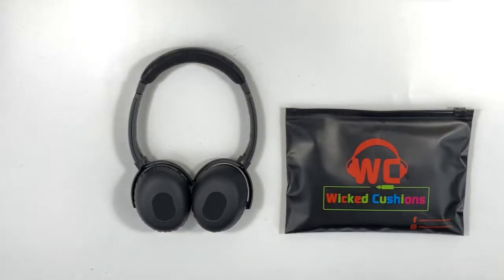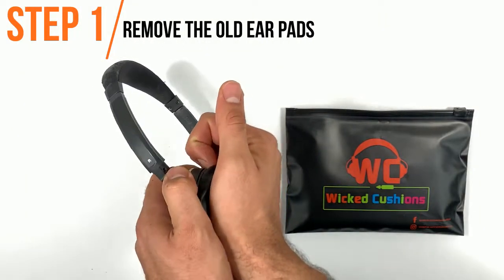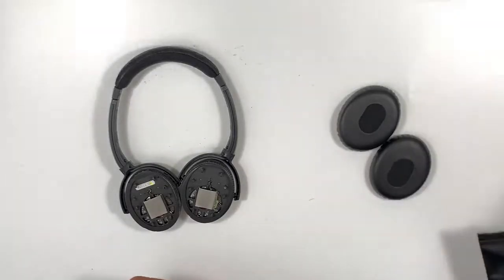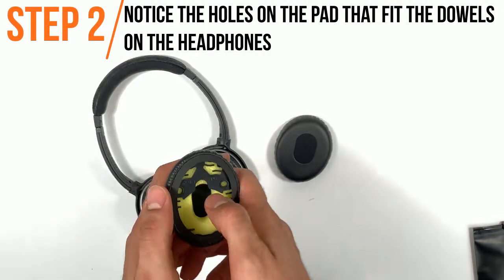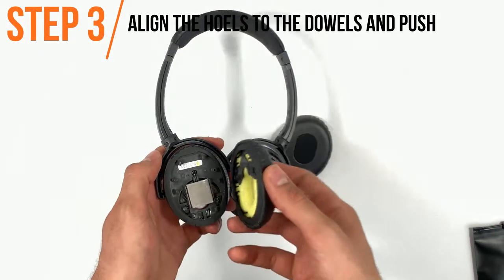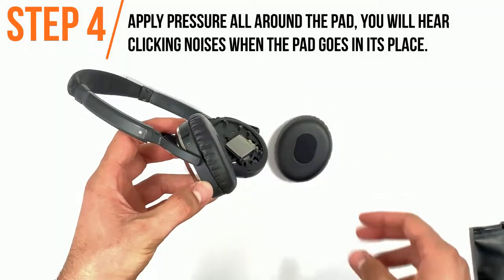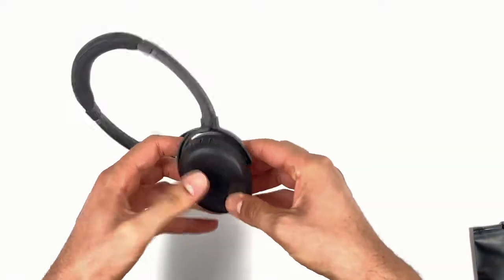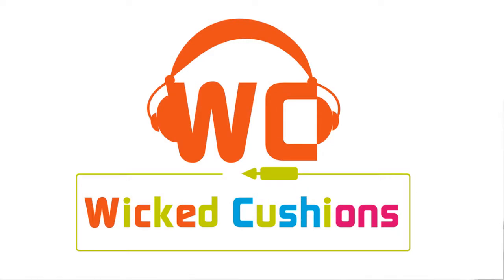How To Replace Ear Pads On Bose Quietcomfort 3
✅How To Install bose qc3 replacement ear cushions